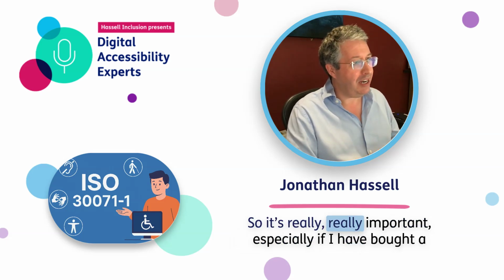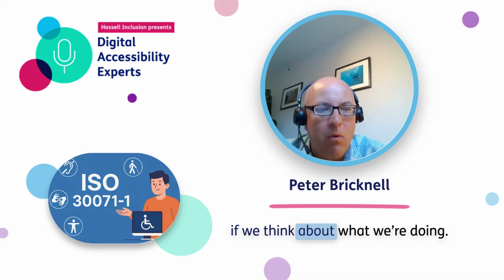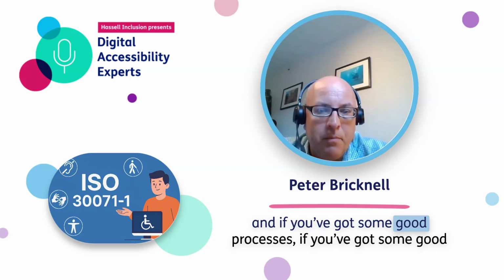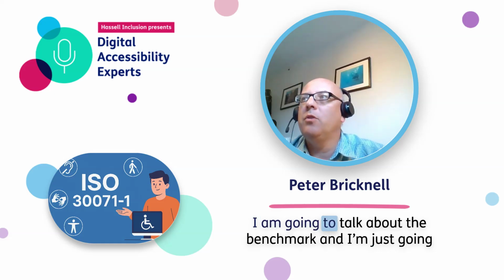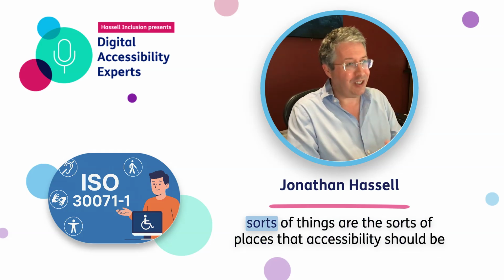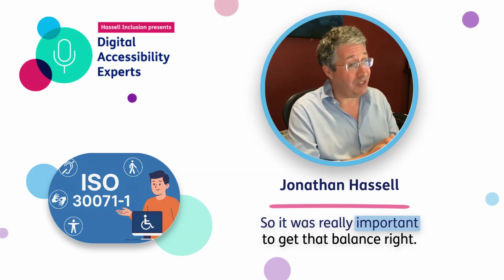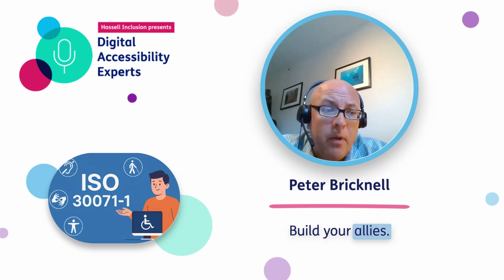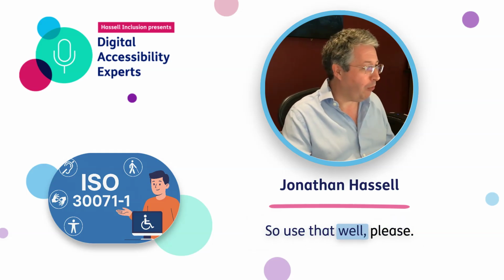How ISO 30071-1 Can Transform Your Organisation | Digital Accessibility Experts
Digital Accessibility Experts: Jonathan Hassell & Pete Bricknell

Accessibility isn't just about compliance—it's about creating better products, reaching more people, and embedding inclusion into the way your organisation operates.

In this episode, Jonathan Hassell and Pete Bricknell explore ISO 30071-1, the international standard for embedding accessibility into organisations. Learn how leading organisations use accessibility to improve customer experience, strengthen procurement processes, reduce risk, support diversity and inclusion initiatives, and create more sustainable digital products and services.

Whether you're a digital leader, product owner, accessibility specialist, procurement professional, agency, or supplier, this session provides practical guidance on building accessibility into business processes, governance, training, and delivery.

Topics Covered
- What ISO 30071-1 is and why it matters
- ISO vs WCAG: understanding the difference
- How accessibility can become business as usual
- Accessibility maturity and organisational readiness
- Building accessibility into procurement and supplier management
- Training teams and developing accessibility capability
- Benchmarking accessibility performance
- Accessibility governance and risk management
- Creating sustainable accessibility programmes
- The business benefits of accessibility

- Accessibility professionals
- Heads of Digital
- Product Managers
- UX & Design Teams
- Procurement Teams
- Digital Agencies
- Public Sector Organisations
- Diversity & Inclusion Leaders
- Digital Transformation Teams

About Hassell Inclusion
Hassell Inclusion helps organisations create digital products, services, and experiences that work for everyone. Through accessibility strategy, auditing, training, and consultancy, they support teams worldwide in delivering more inclusive digital experiences.